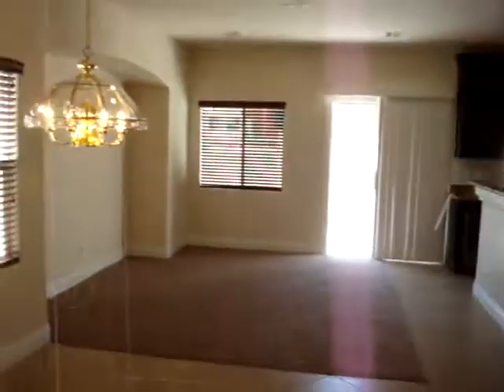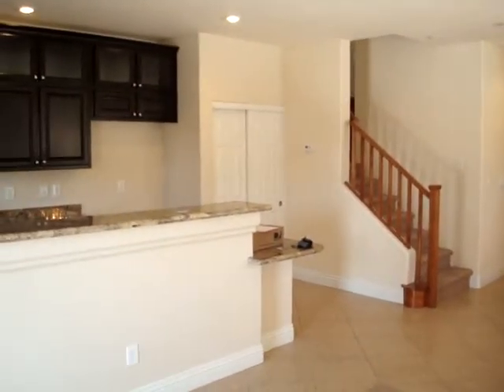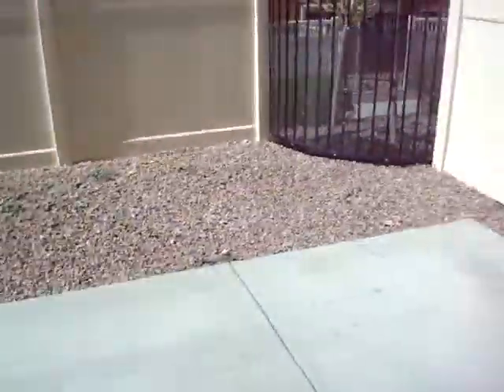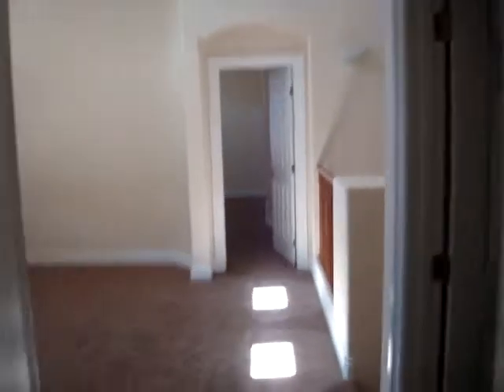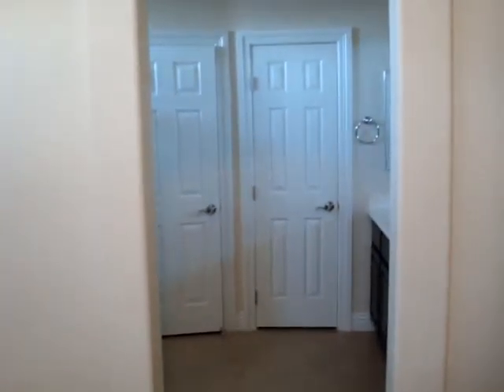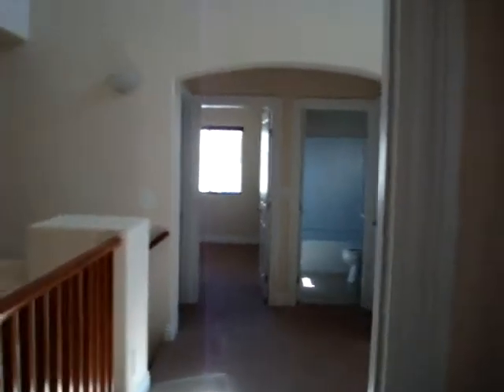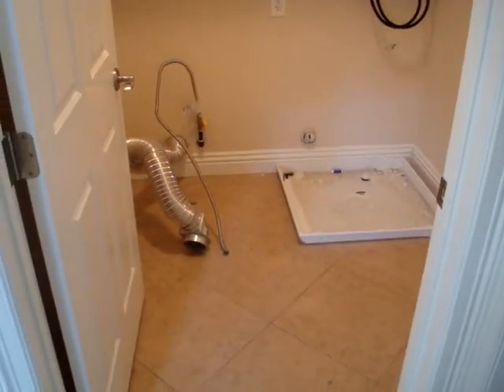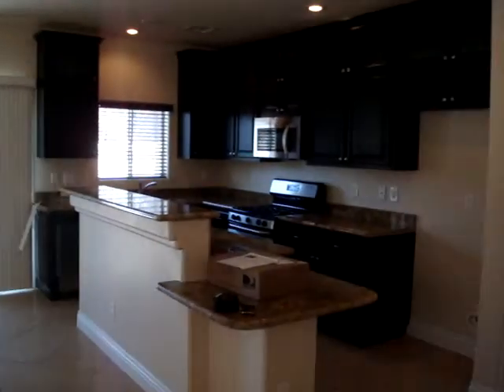1117 Luna Eclipse